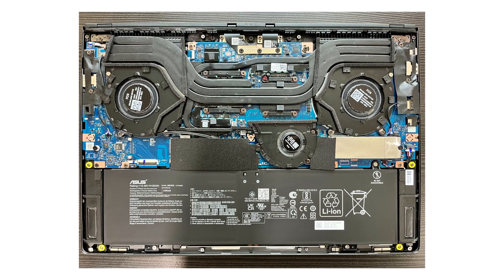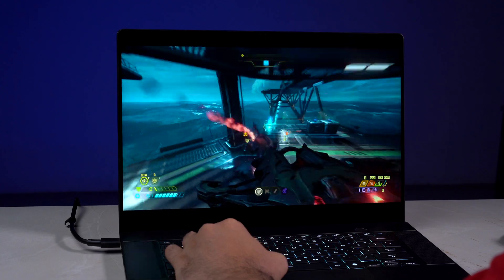ASUS ROG Zephyrus G16 (2024): Can The Ryzen AI 9 HX 370 + RTX 4060 handle gaming And productivity?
In this video, we pit two powerhouse laptops against each other: the ASUS Zephyrus G16 with its AMD Ryzen AI 9 HX 370, and the Dell XPS 16 featuring the Core Ultra 9. Which one takes the crown in key areas like photo editing, rendering, and video editing? Both laptops promise top-tier performance, but only one can reign supreme. We dive deep into the test results—sequential speeds, memory benchmarks, and much more—while uncovering some surprising outcomes. Will the Zephyrus G16’s power prevail, or does the XPS 16 hold its own in ways you wouldn’t expect?
ASUS ROG Zephyrus G16 (2024) Specs -
- 16:10 2.5K OLED, 240Hz / 0.2ms, 500 nits, 100% DCI-P3, 88.4% screen-to-body ratio
- AMD Ryzen 9 AI HX 370 + NVIDIA GeForce RTX 4070 with MUX Switch & NVIDIA Advanced - Optimus
- 105W TGP with Dynamic Boost, liquid metal cooling, 2nd Gen Arc Flow Fans, 0dB Ambient Cooling
- Sleek aluminum chassis, customizable lighting, 1.85kg ultra-portable design
- 90Wh battery, 200W fast charging, 50% charge in 30 minutes
- 6 speakers, 2 tweeters + 4 woofers, 47% volume boost
- Wi-Fi 7, SD Express 7.0 card reader
- Price: Rs 1.94 lakh
Chapters

0:00 - 1:20 - Introduction
1:20 - 2:53 - Design, keyboard, I/O ports, and build quality
2:53 - 4:04 - Display review
4:04 - 8:09 - Performance, benchmarks, speaker quality, power consumption
8:09 - 8:51 - Verdict and Digit Rating